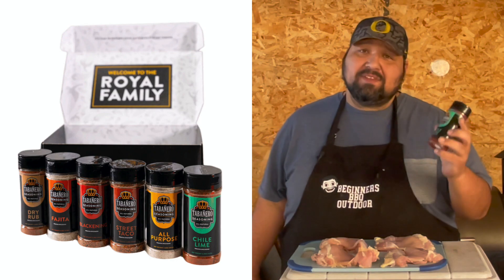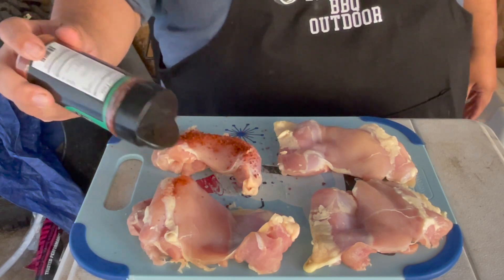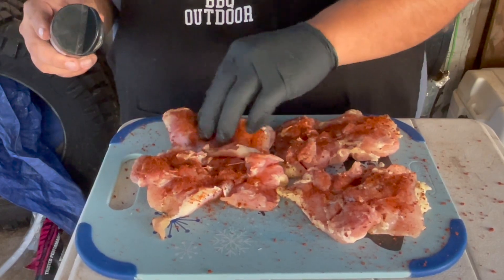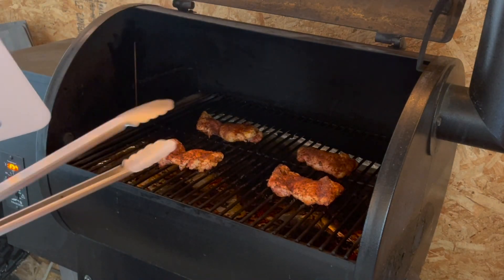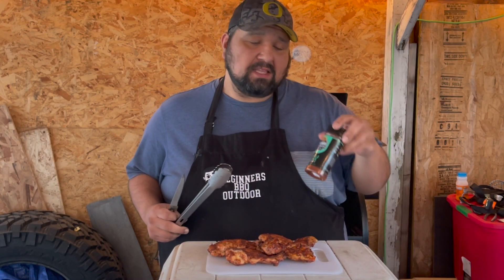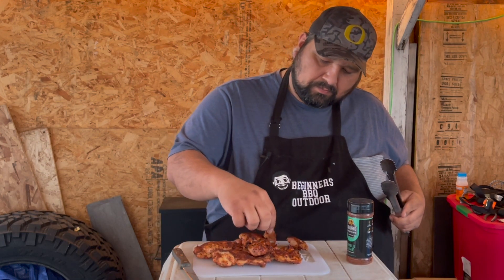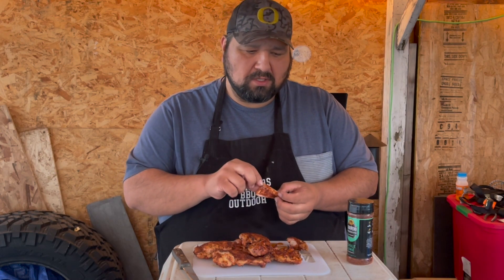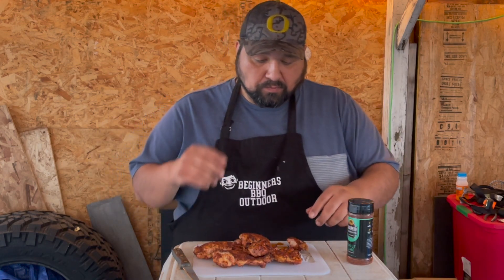Chili lime chicken thighs - how to smoke chicken on pellet grill - Traeger chicken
I figure the best way to try this new rub, was to do some chicken thighs on the traeger grill.

If you like what i do, please consider donating.